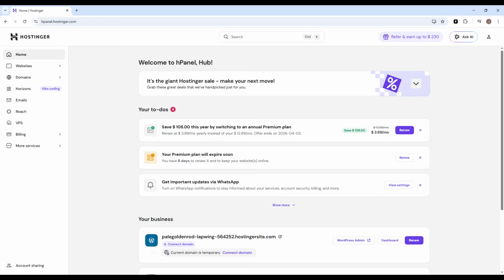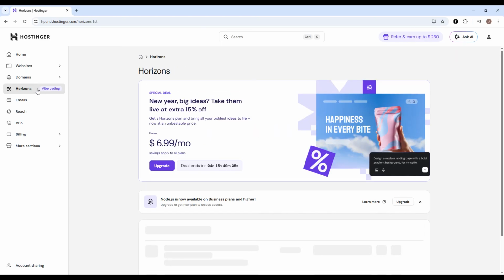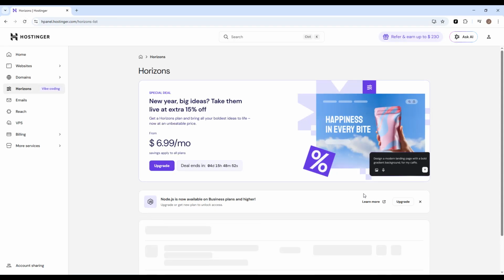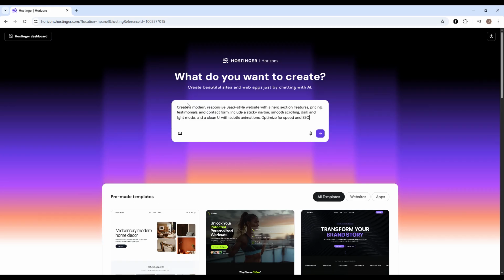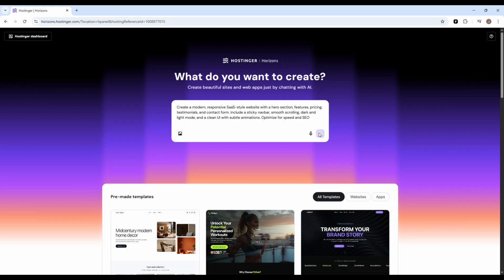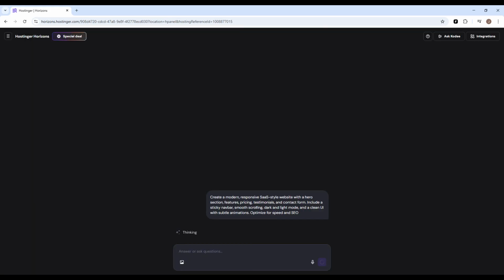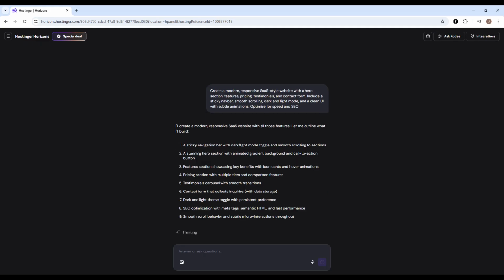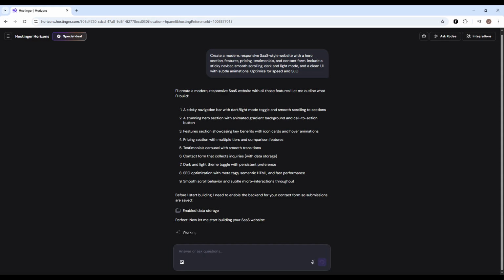How To Use Hostinger Vibe Coding (2026 Easy Guide)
Learn how to use Hostinger Vibe Coding to create a website with AI inside your Hostinger dashboard. This easy guide walks you through the setup, prompt writing, and site generation process.

Timestamps
0:00 Introduction and what you will learn
0:22 Log in to your Hostinger account
0:36 Open Horizons Vibe Coding from the left menu
0:49 Click Add Website to start
1:00 Write a clear and detailed prompt
1:40 Click Enter and wait for the site to generate
2:02 Review the finished website and make changes